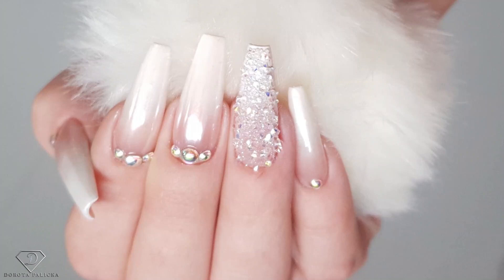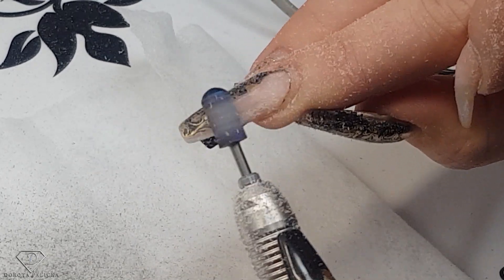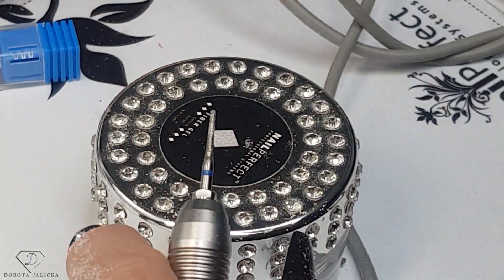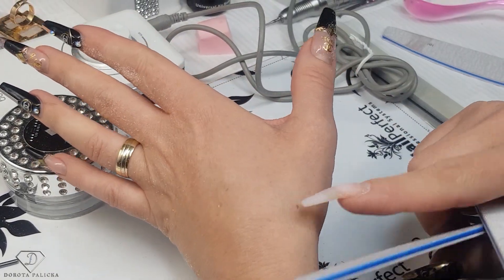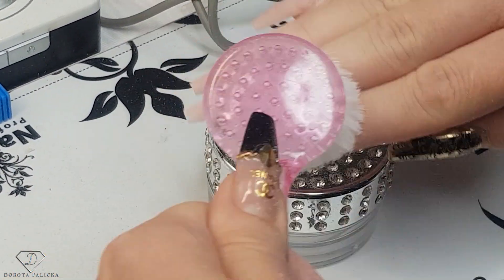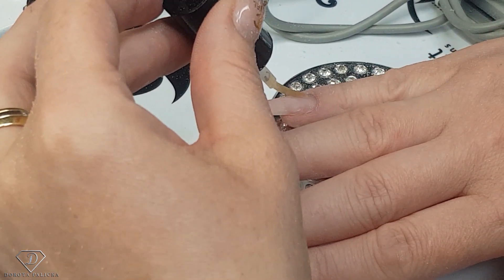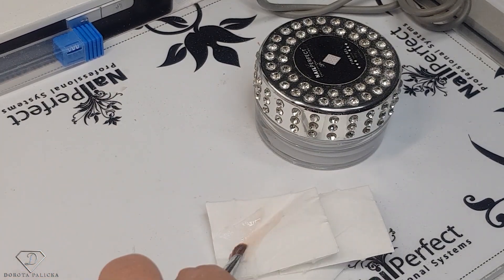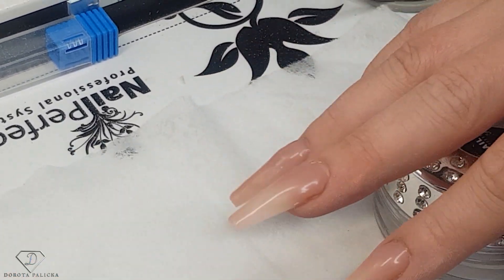Wedding nails. Babybomer, faded french ombre with gel and chrome pigment. Fiber Gel rebalance.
Hi in this nail tutorial I will show you how to do beautiful ombre wedding nails. I will show you how to do rebalance with fiber gel, how to prep the nails and build apex. We will do sponge gel faded french. ombre (babybomer) and silver glammer chrome. Swarovski crystals pixie cute mood petite.

💎Indigo glammer silver pigment

💎Swarovski pearls (just count crystals as seller send me less)